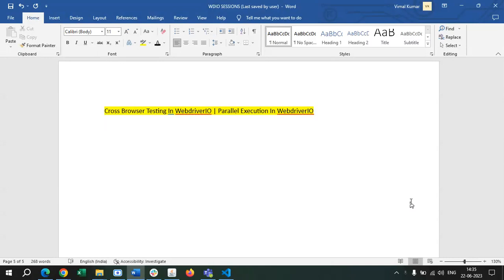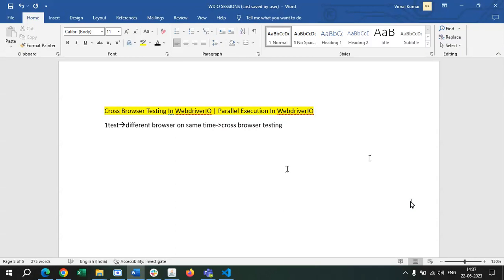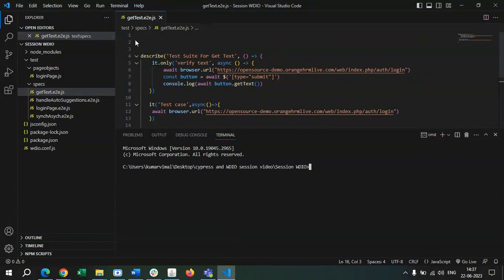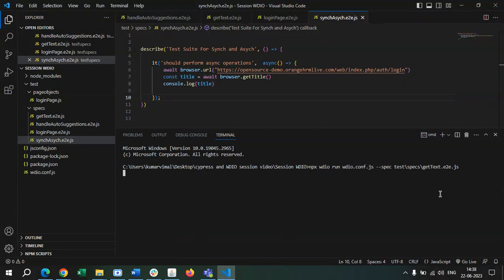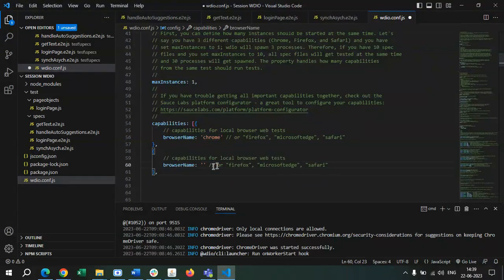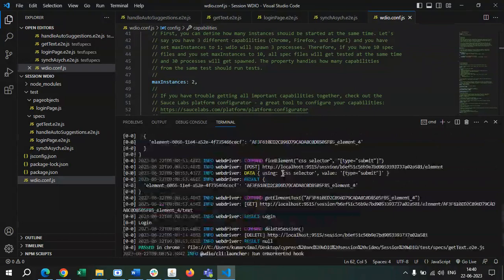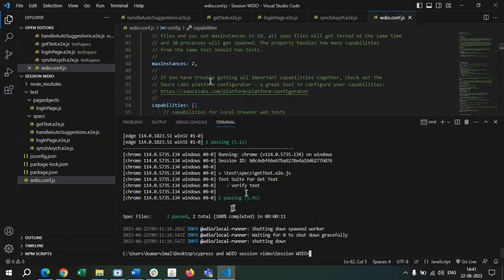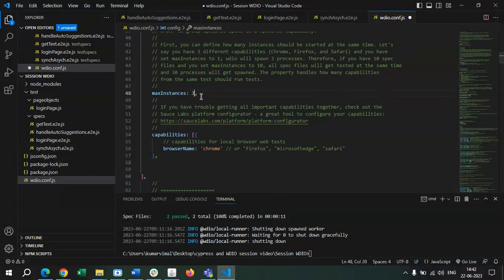Cross Browser Testing In WebdriverIO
About Content:
1.Cross Browser Testing In WebdriverIO